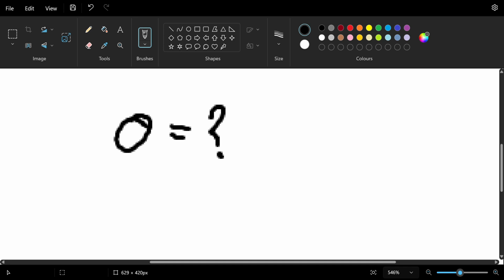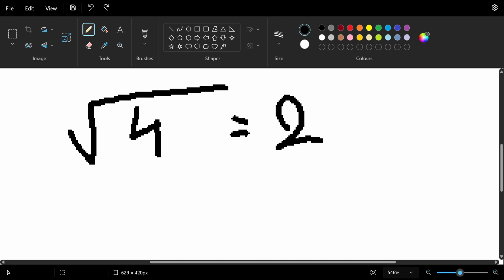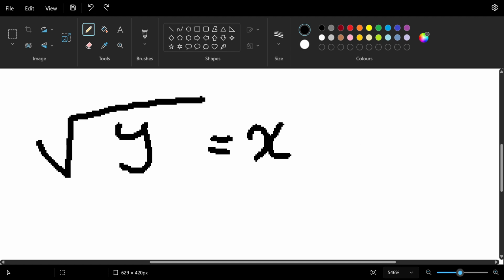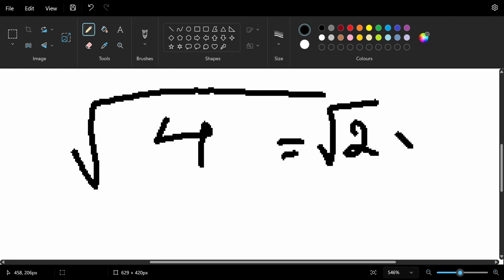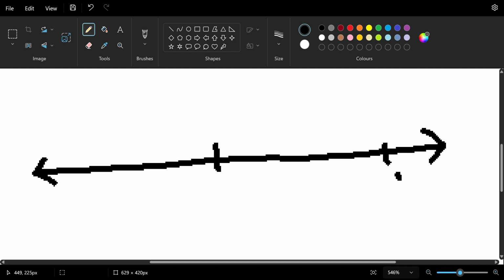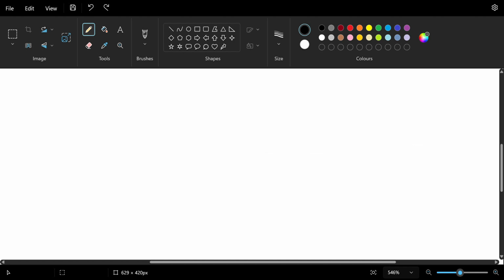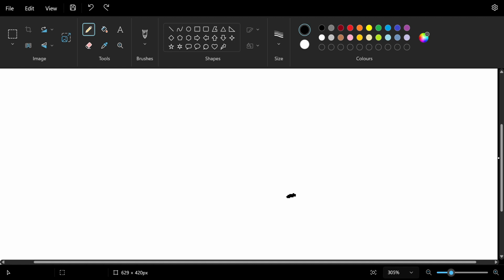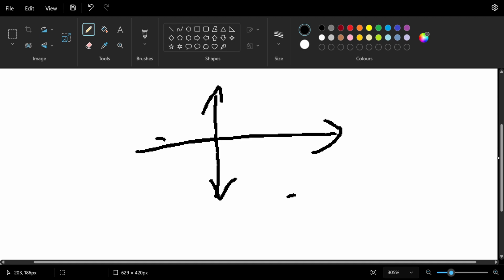imaginary numbers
hello guys, today in this video i will talk about imaginary numbers i hope you enjoy it .   SEE YOU LATER byeeeeeeeeeeee